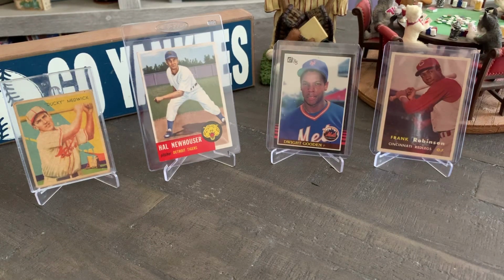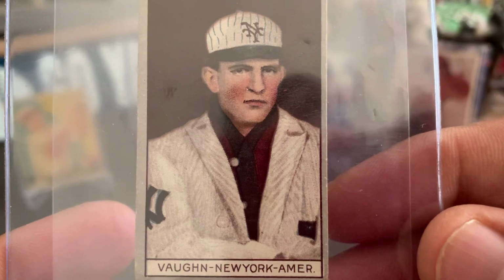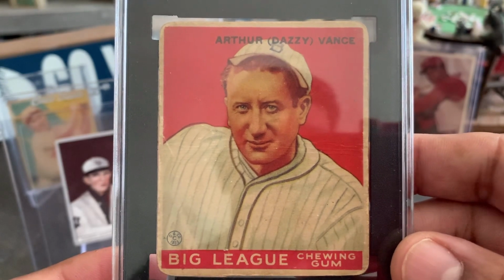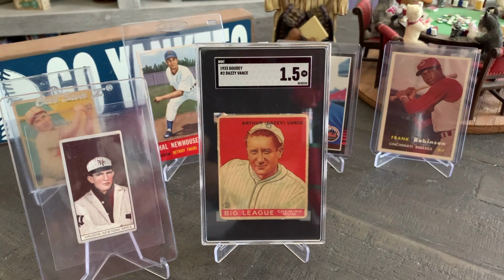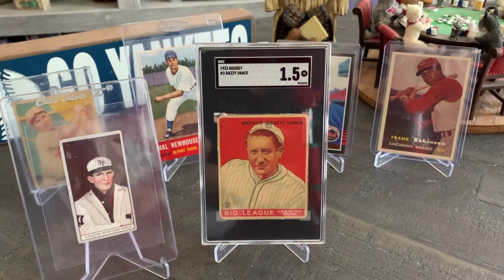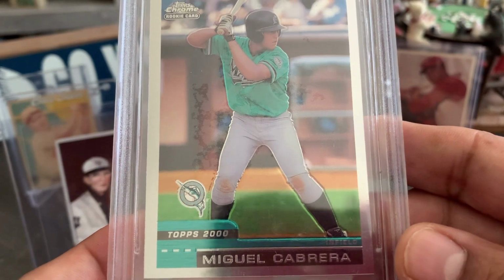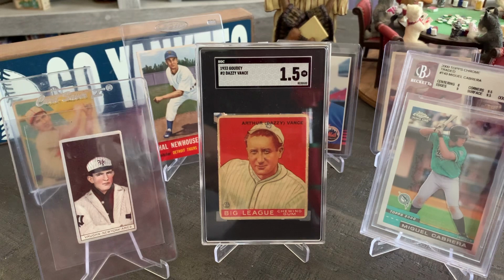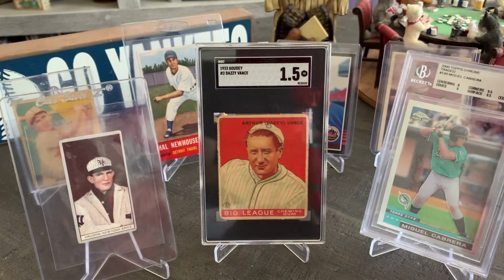My Triple Crown Additions Part 4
Join me on my quest to adding every Major Leaguer who won the Triple Crown